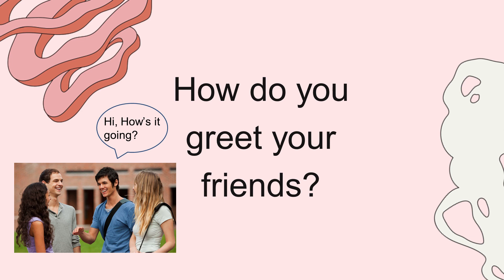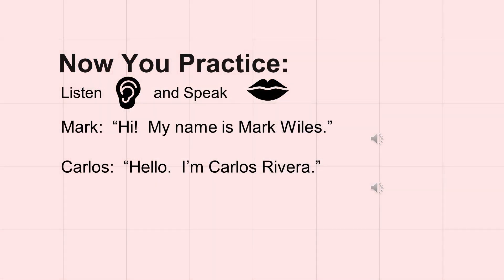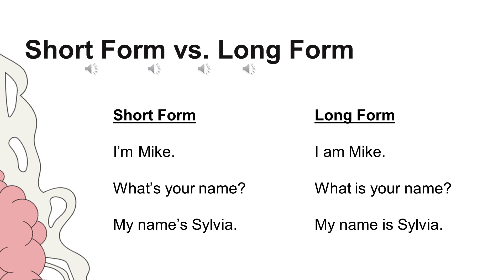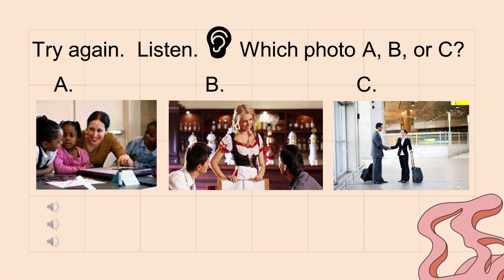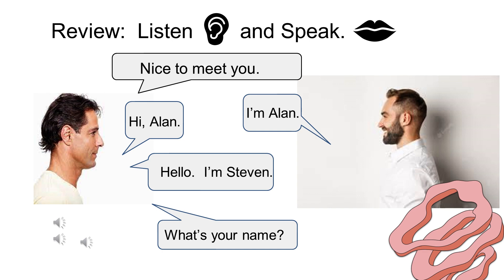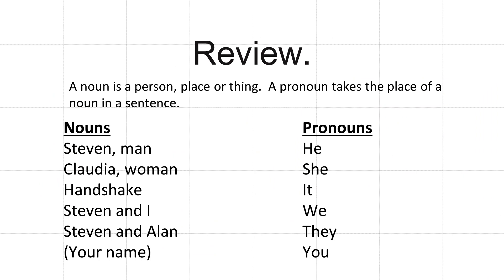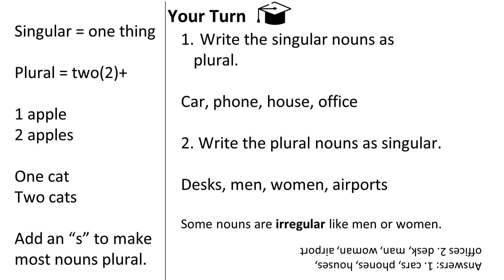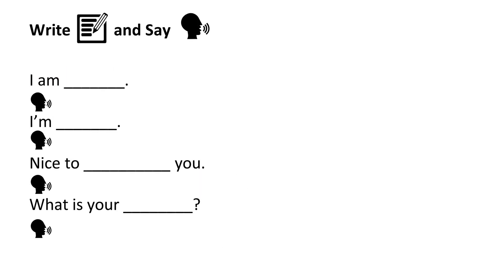Learn English Greetings A1 Lesson 2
Learn English Greetings in Lesson 2 of our Learn English series.

By submitting your email, you allow me to analyze worksheet response so I can review questions that need more explanation.

Practice:
0:00 Greetings
0:15 Mark and Carlos
2:23 Tom and Claudia
2:40 Short Form vs. Long Form
5:57 Steven and Alan
8:40 Singular and Plural
10:02 Vocabulary
10:45 Write and Say